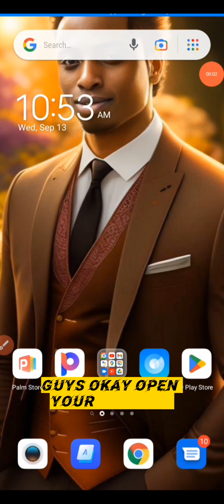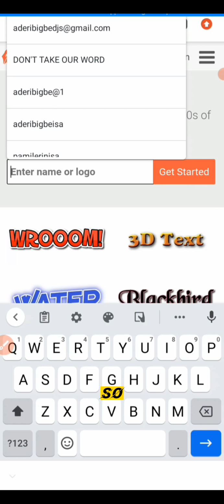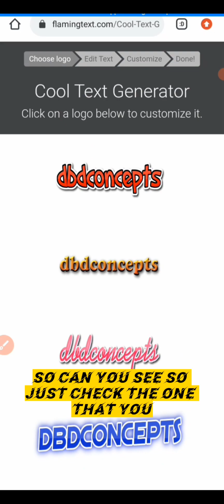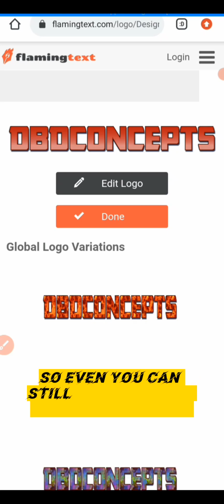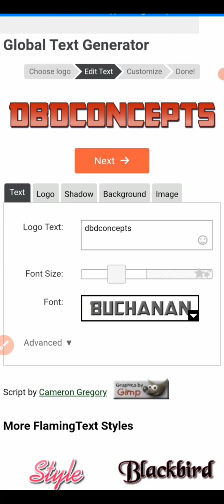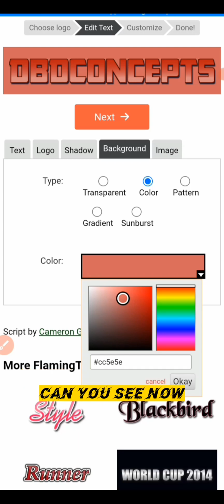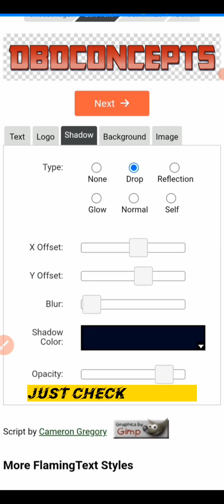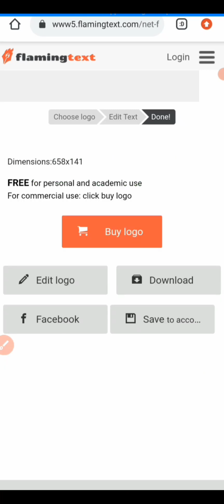How to Make a FREE Logo For Your Business in Under 3 Minutes! (No skills Required)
This video shows you how to create a logo in 3 minutes using free online tools.

Learn how to make a FREE logo in under 3 minutes NO software or design experience needed!

Today I’m showing you how to make an EASY, creative & FREE LOGO for your business with no skills required!

join the community WhatsApp group

This is useful for ANY businesses including:
- Online / E-commerce Drop Shipping Business, Website design, blogs design.
- Amazon FBA
- Tech Business
- Fitness apparel business
- Fashion brand / line
- Beauty business
- Serviced Based business
- Real Estate, Finance & MORE!